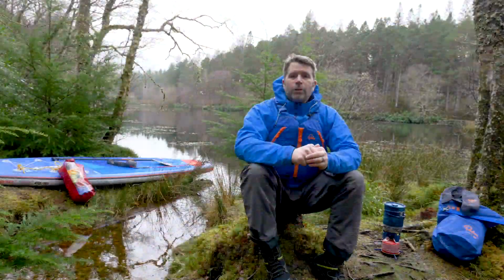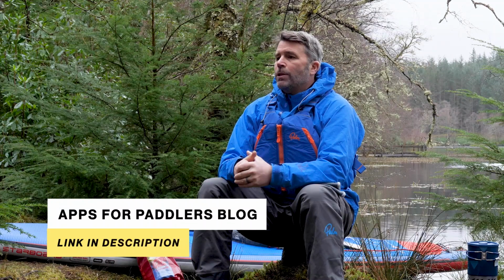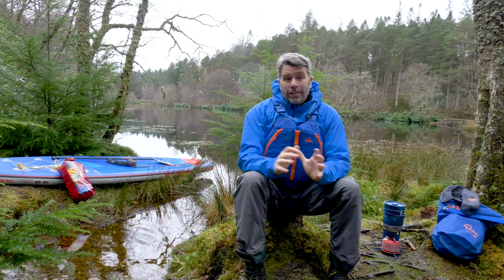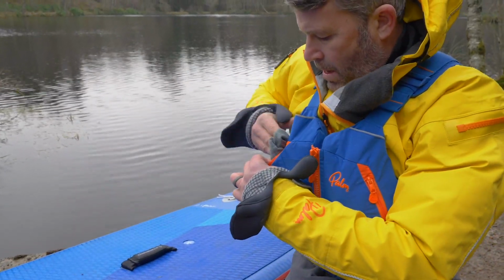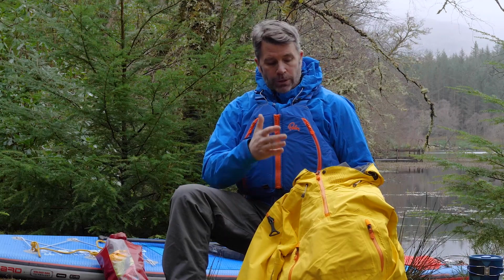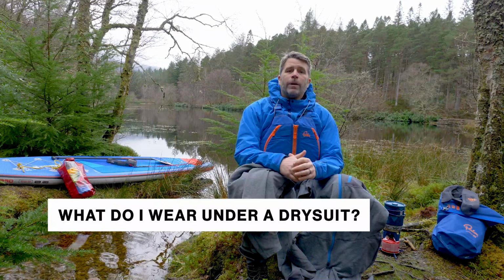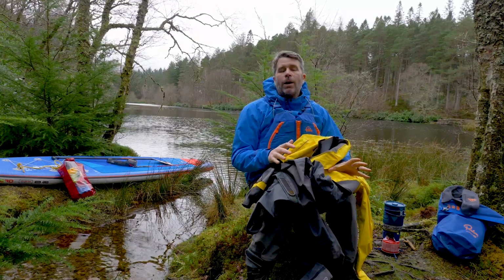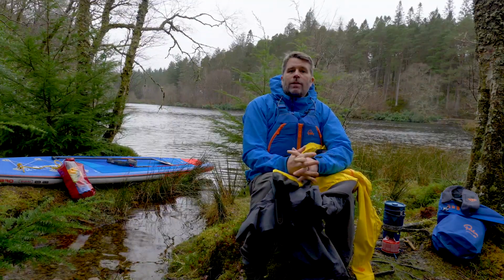How to dress for winter paddling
Don't let the cooling temperatures put you off the magic of paddling, in this video we go through how to keep paddling throughout the winter. With top tips extra care when planning and the differences between summer and winter gear.

0:41 – Planning
1:57 – Layering
2:53 – Personal floatation devices
3:33 – Hats and gloves
3:58 – Outer layers – suits or separates?
5:00 – Your questions answered
5:03 – If water gets into my suit, will I sink?
5:23 – What do I wear under a drysuit?
6:05 – What keeps the water out?
6:47 – Do seals leak?
7:09 – Burping your suit
7:27 – Why are my feet damp?
7:50 – Get out there and enjoy the winter!